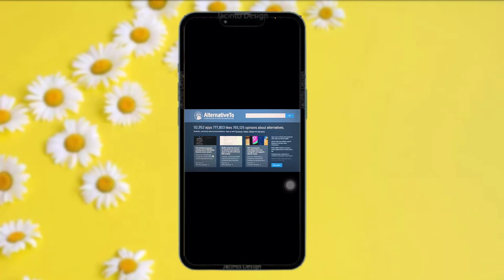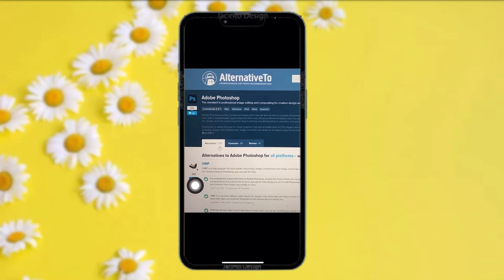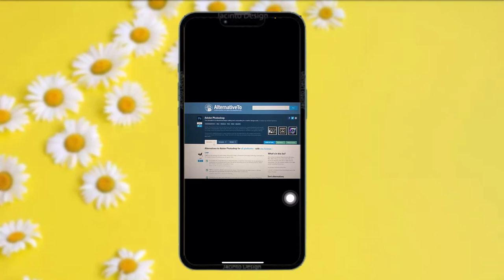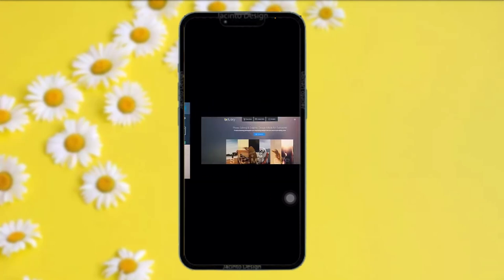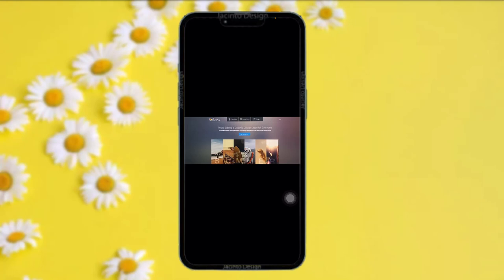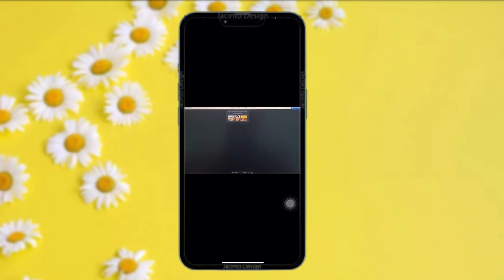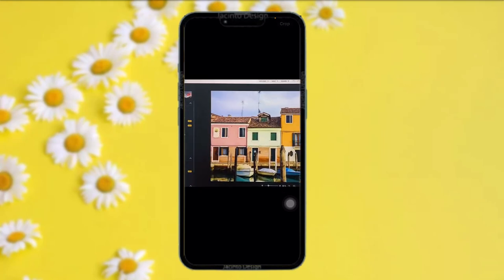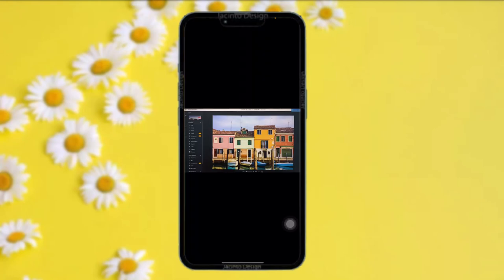The Most Useful Website Everyone Should Know About: A Must-Visit Resource - 2024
Want to know How To  most useful websites everyone should know about but don't know how?
This quick video will guide you to  most useful websites everyone should know about

So, in this few simple steps you can successfully  most useful websites everyone should know about

Timestamps :
00:
00:
00:
00: